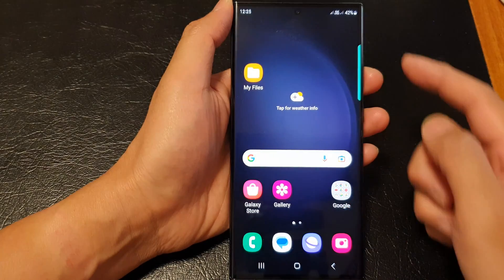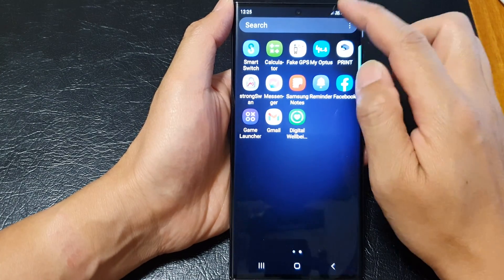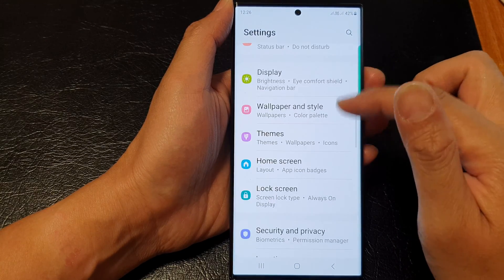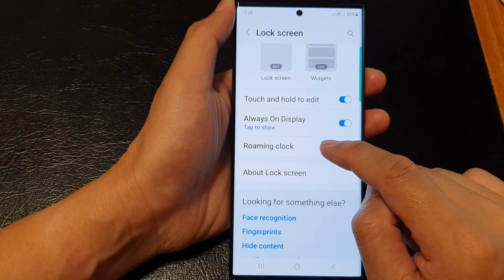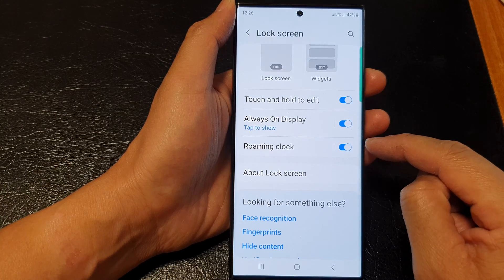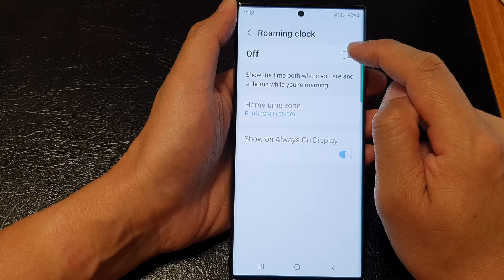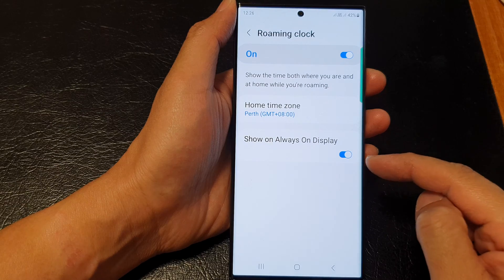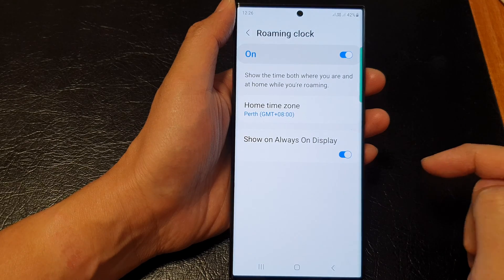Galaxy S23's: How to Enable/Disable Roaming Clock On The Lock Screen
Learn how you can enable or disable Roaming Clock on the lock screen on the Samsung Galaxy S23/S23+/Ultra.

The Roaming Clock feature on the lock screen of the Galaxy S23 is designed to help users stay informed about the time in different time zones while traveling. When this feature is enabled, the lock screen clock will automatically adjust to the local time of the area you are traveling in.

The purpose of the Roaming Clock on the lock screen is to provide users with a convenient way to stay informed about the time, without having to manually adjust the clock settings every time they travel. This feature is particularly useful for frequent travelers or people who work across different time zones.

With the Roaming Clock feature enabled, users can easily view the local time of their current location directly on the lock screen. This can help users plan their activities, schedule meetings, and stay organized while on the go.

Additionally, the Roaming Clock feature can help users avoid confusion or missed appointments caused by the time difference between their home time zone and their travel destination. By displaying the local time on the lock screen, users can quickly and easily adjust to the time difference and avoid any misunderstandings.

In summary, the purpose of the Roaming Clock on the lock screen of the Galaxy S23 is to provide users with a convenient way to stay informed about the time in different time zones while traveling. This feature can help users stay organized, avoid confusion, and make the most of their travel experience.